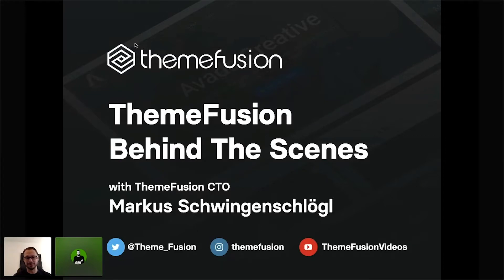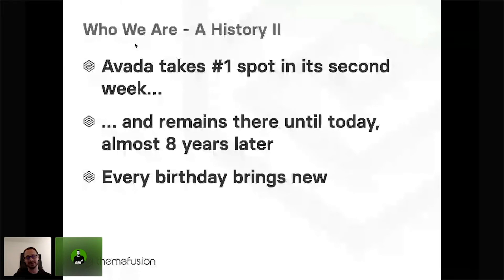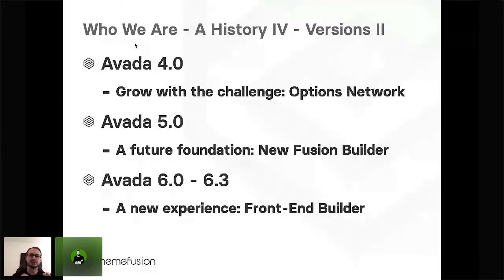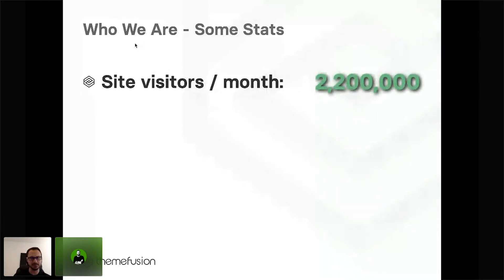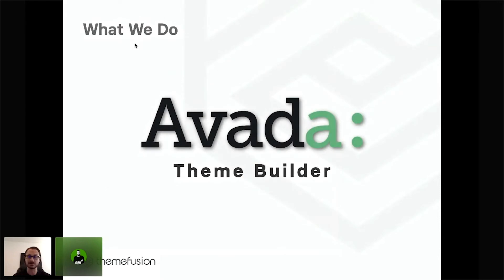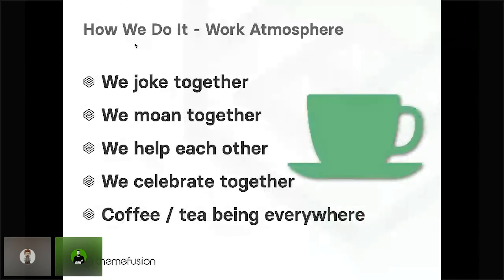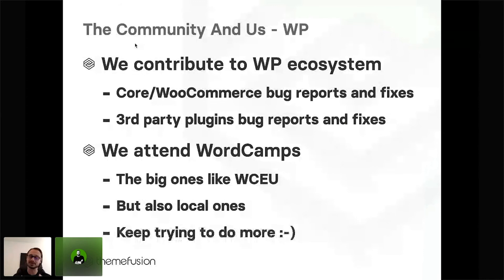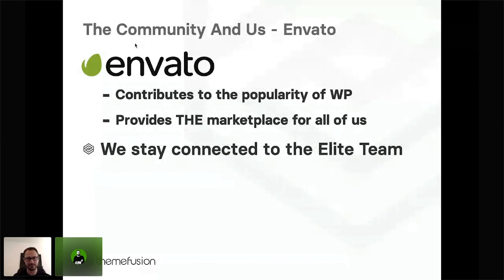Behind the Scenes with Themefusion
Markus from Themefusion talks to us at Envato Worldwide Online 2020 about their journey and insights into the way they run their company.